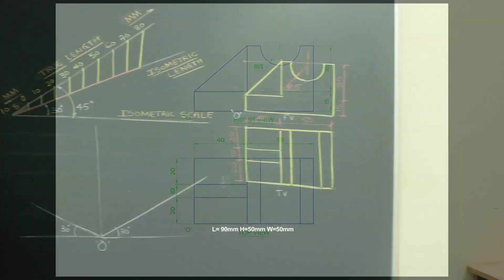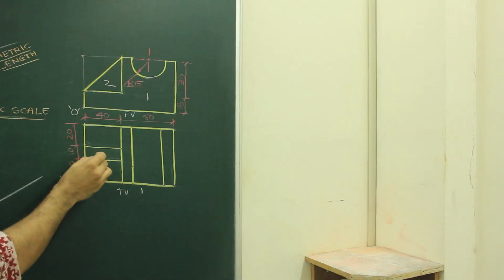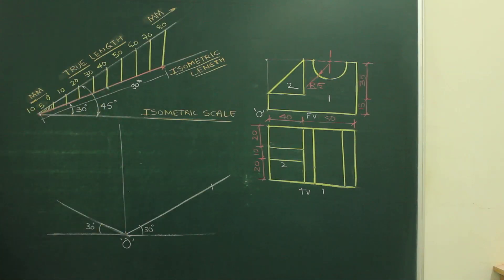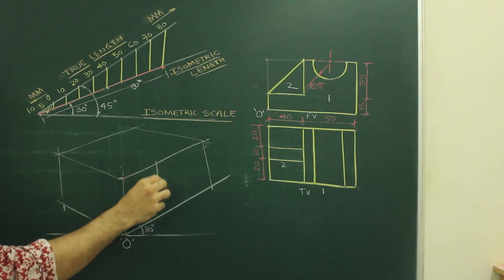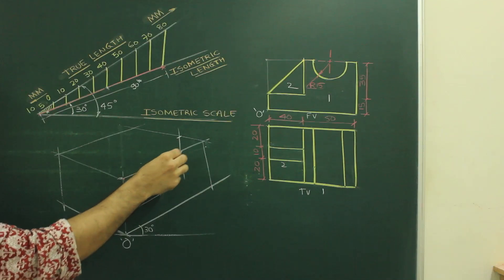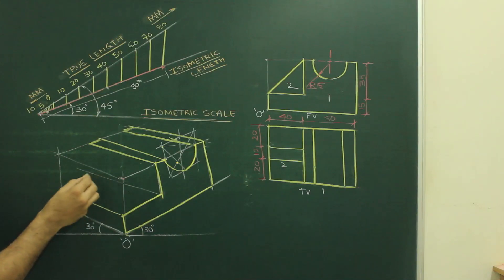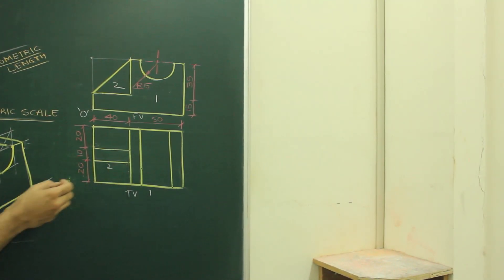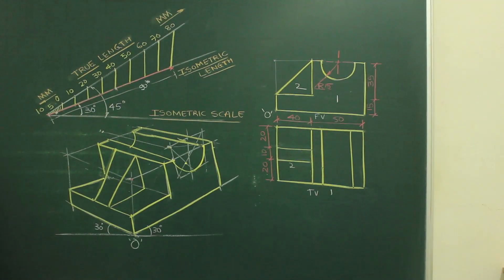Isometric question 22 ( Isometric projections)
Converting Two dimensional (2D) Figures into  Three dimensional(3D) Figures